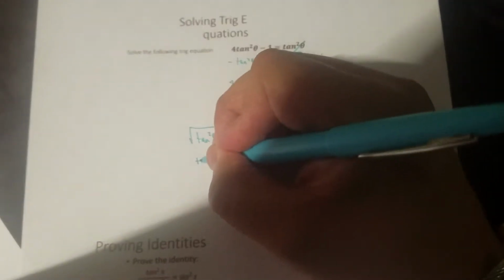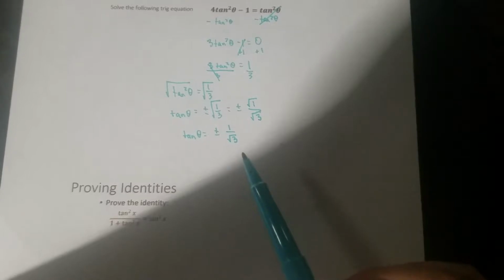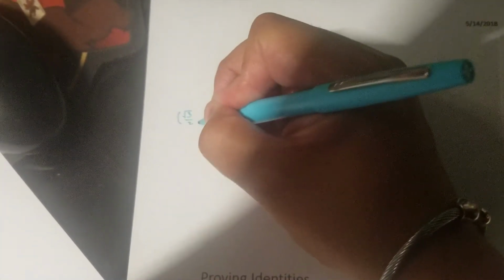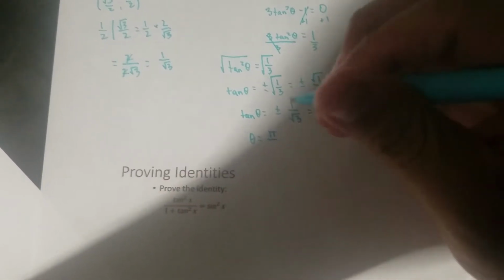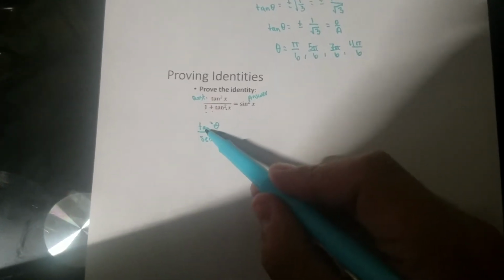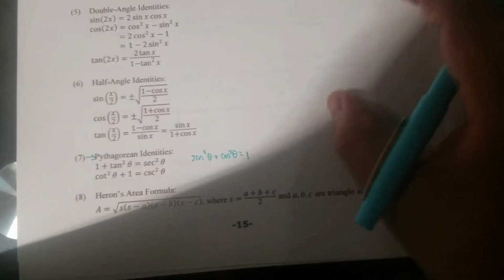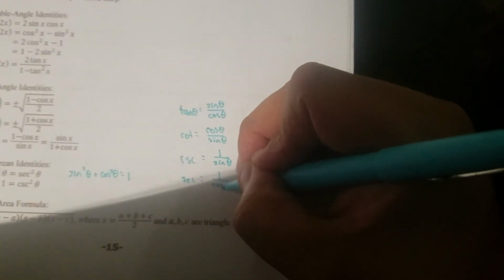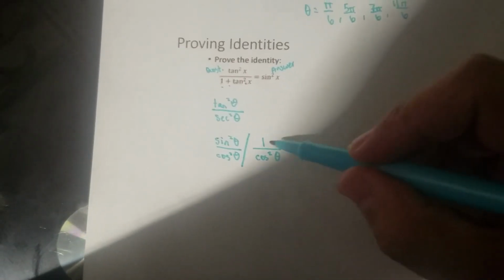IA #4 Unit 4-6 Part 2